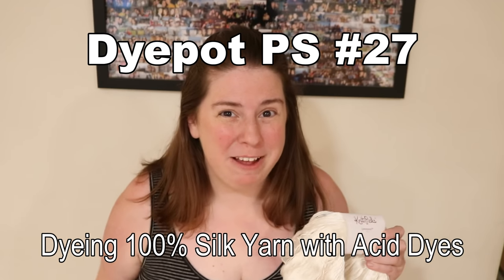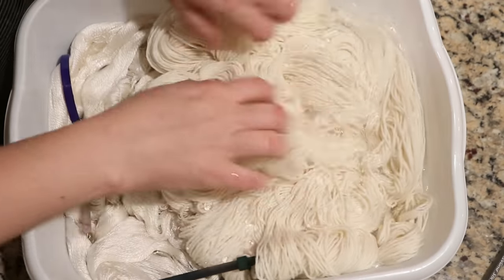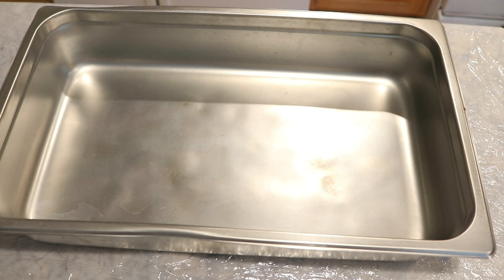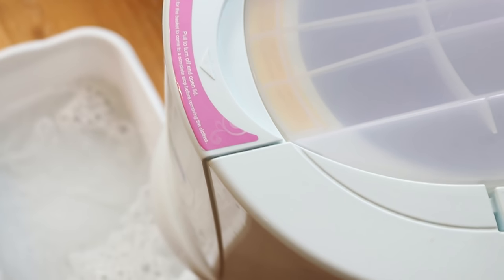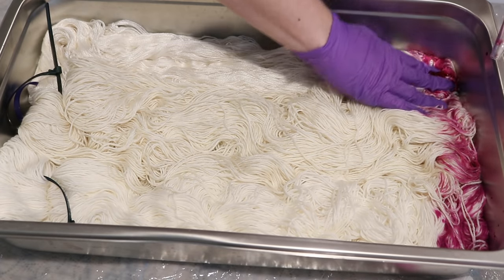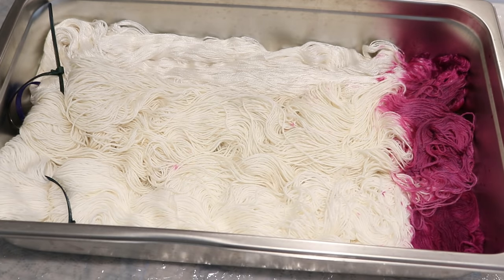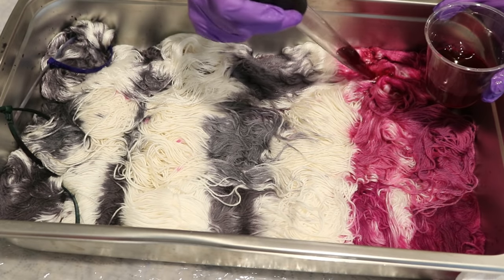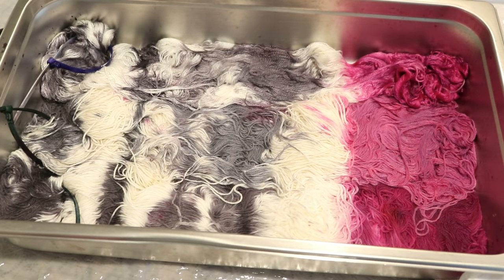Dyepot PS #27 - Dyeing 100% Silk Yarn with Acid Dyes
VIDEO CONTENTS:
[0:00] Introduction
[1:03] Presoaking the yarn overnight
After soaking 12-36 hours, add 1/2 cup of vinegar to the soak.
[2:57] The dye plan
[3:56] The dyes
2% stock silver gray, 1% magenta/blue mix (95/5), 1% stock solution of true balck (all Dharma acid dyes)
1 cup water + 1 T pink, 1 cup + 1T of gray, 1 cup water + 1T of true black,
[5:43] Spinning out excess liquid
[5:52] Dyeing the yarn
[20:15] Add more vinegar
Add 8-9 T white vinegar
[21:35] Heating the yarn on the stove top
heat on low for 35 minutes
Cover the yarn with tin foil to trap the steam in the pan
[24:07] Washing the yarn
[27:15] Thoughts
[31:18] The finished dry yarn and conclusions